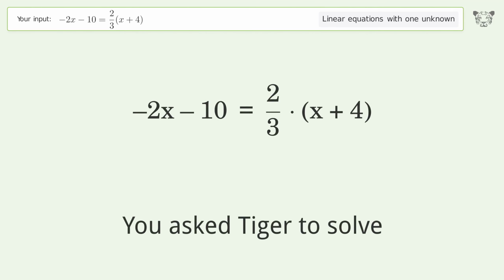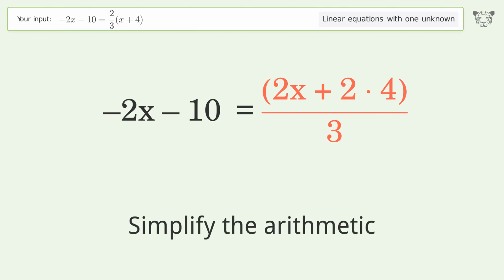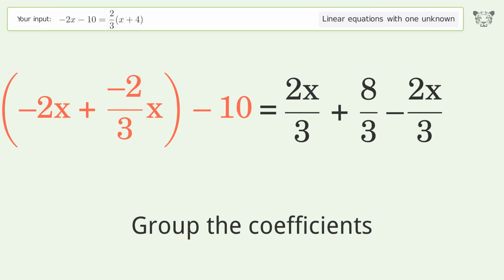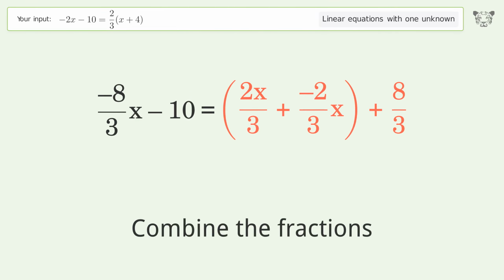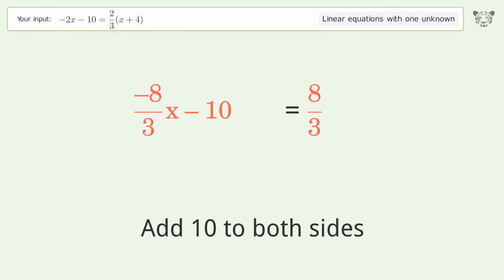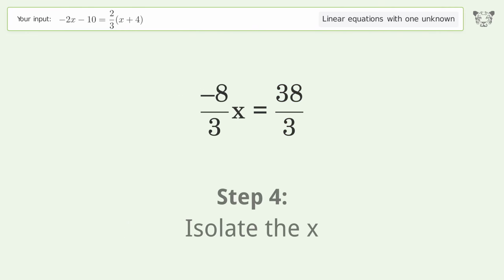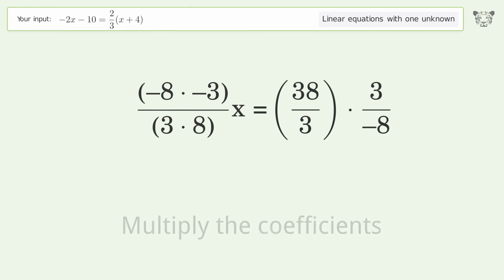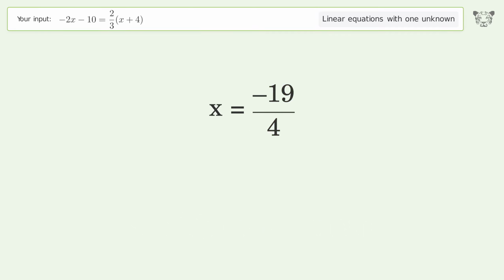Solve -2x-10=2/3(x+4): Linear Equation Video Solution | Tiger Algebra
Struggling with -2x-10=2/3(x+4)? Watch our step-by-step video on Tiger Algebra to master this linear equation effortlessly. Also check out for more tips and tricks for dealing with linear equations with one unknown